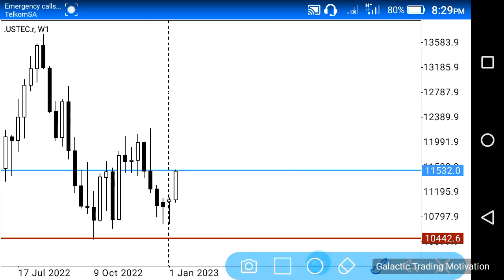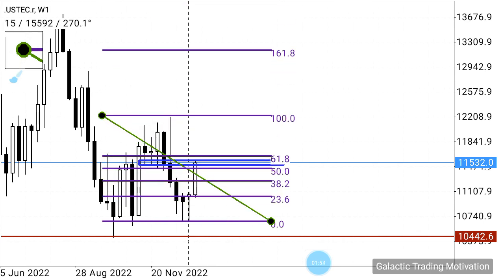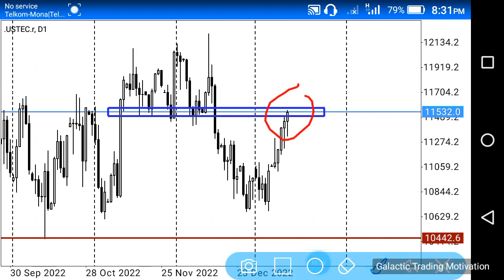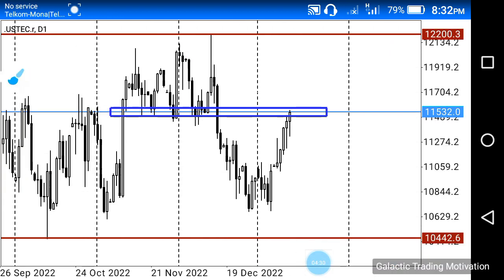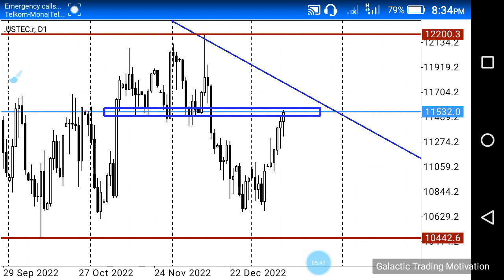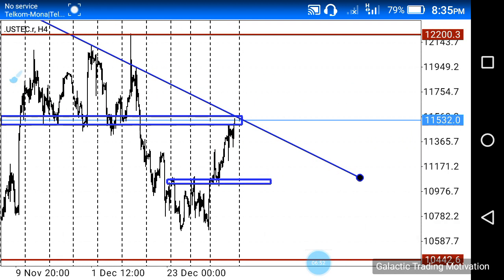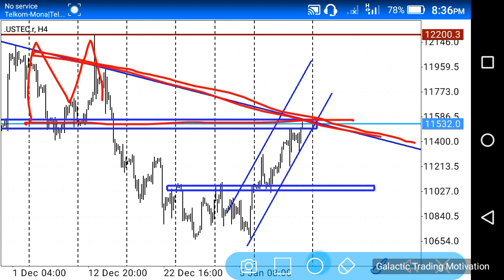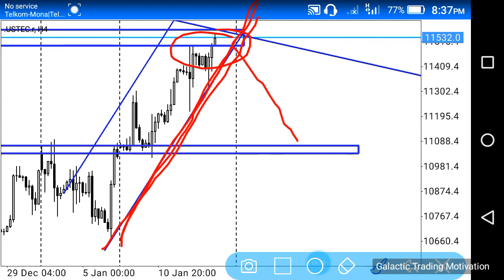Nasdaq 100 (UStech) Technical Analysis: Key Indicators and Market Trends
In this video, we provide a detailed technical analysis of the Nasdaq 100 index, including key indicators and market trends to help you make informed investment decisions. Our analysis covers a range of topics, including stock performance, price patterns, and trend analysis, to give you a comprehensive understanding of the current market situation.

Any support for the channel is welcome:
Bitcoin: 3DDnVwSAnKK5QzJQnKuVZN1J5o8zy5Wf5S
Ethereum: 0x45A394b904b808207D9CB7fa6D73b2f0CD669e3a
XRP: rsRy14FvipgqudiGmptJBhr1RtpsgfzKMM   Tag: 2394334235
Litecoin: MAiZQ9e7UrdSSEbXhDAUxEw7qh6CSHjEtL